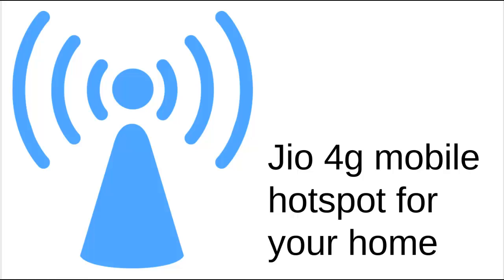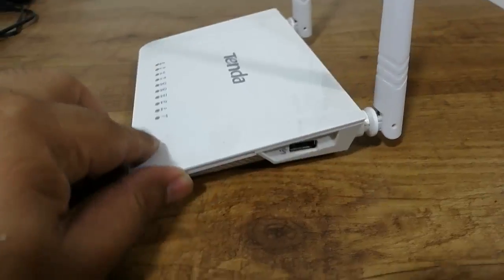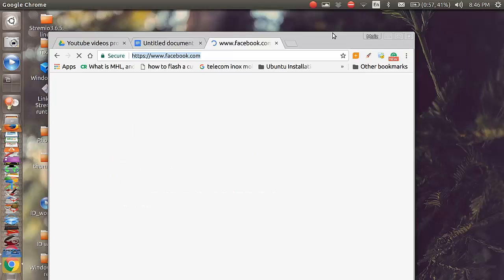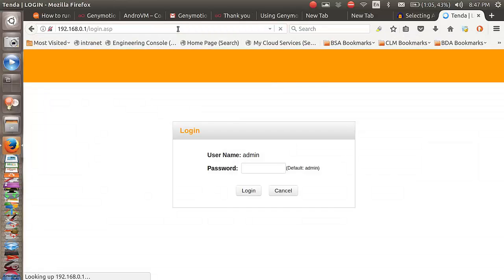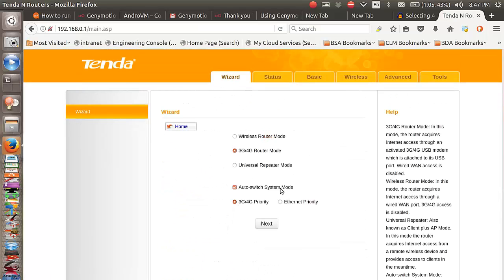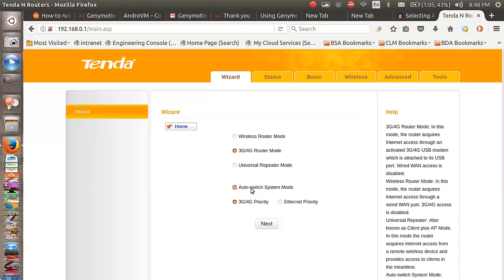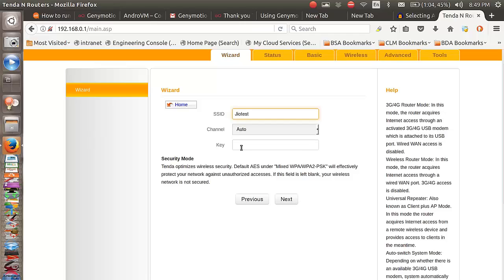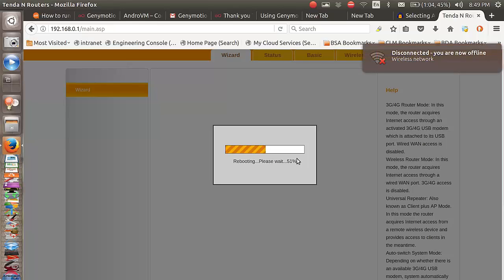How to improve your hotspot signal strength using a router?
Here I will show you how you can use a router to enhance your 4G hotspot from your Jio sim (or from any other network).